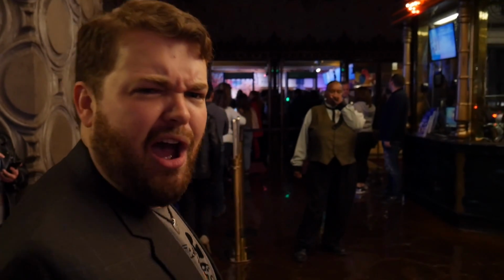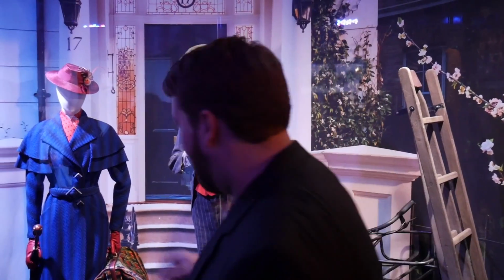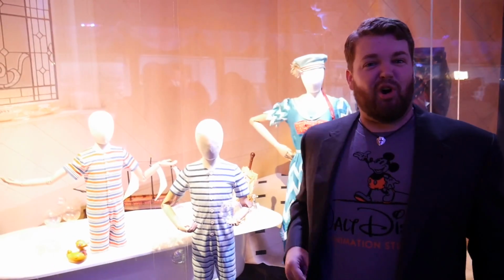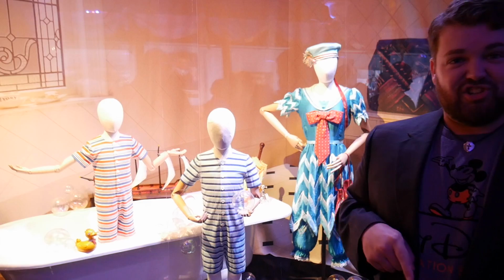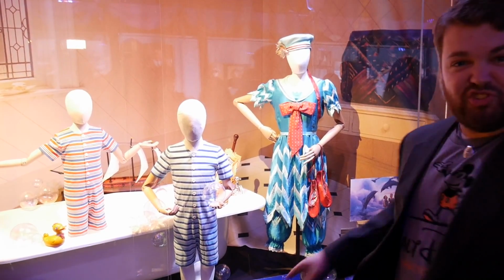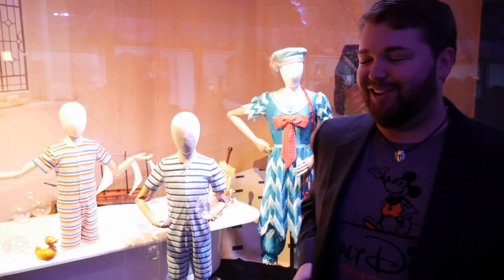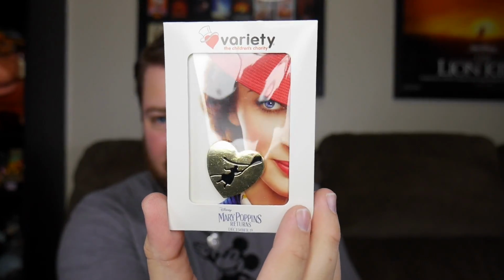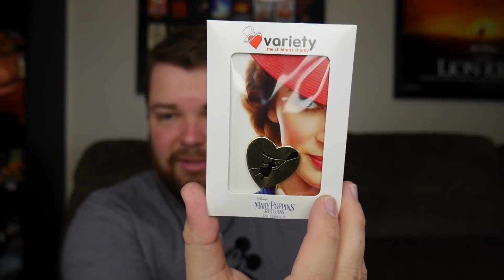Mary Poppins Returns at the El Capitan and Review!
Checking out Mary Poppins Returns at the El Capitan Theater in Hollywood and giving my review on the film. Enjoy!